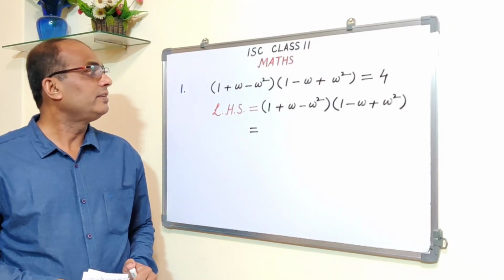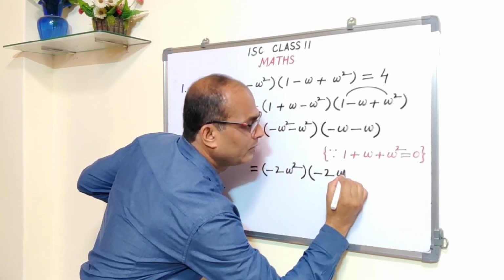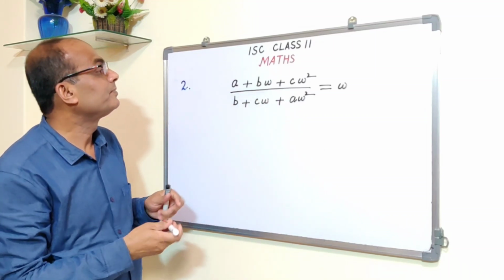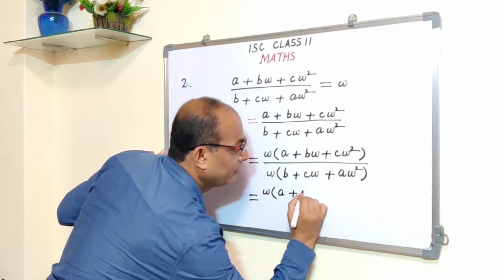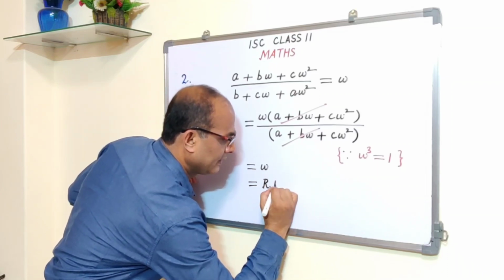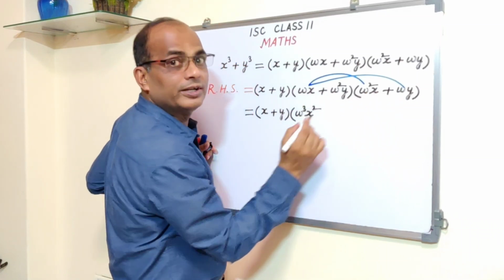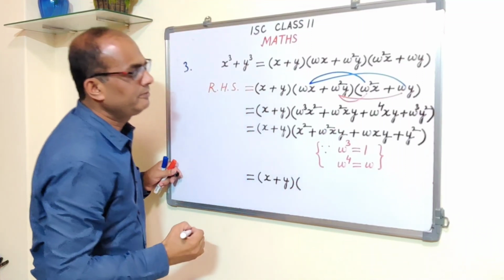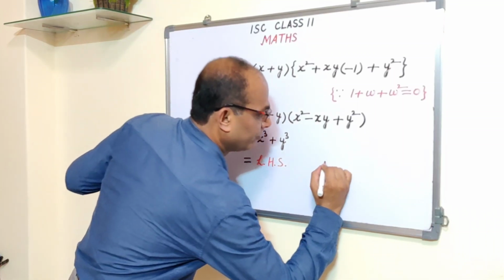ISC 11 MATHS | COMPLEX NUMBERS | SOLVED QUESTIONS | By Qaisar Iqbal, MUMBAI.